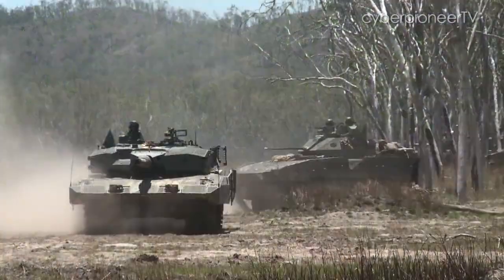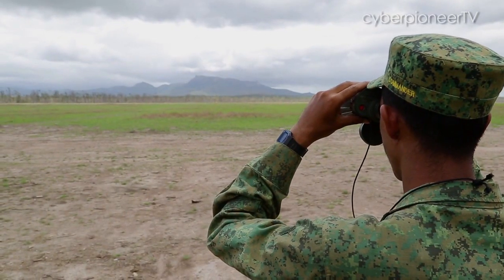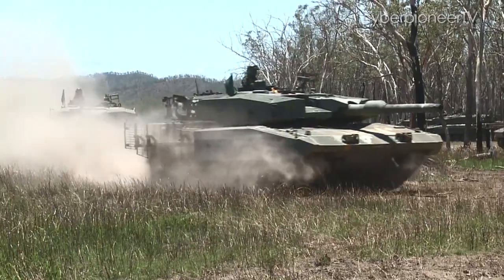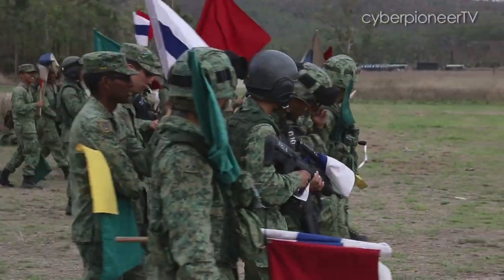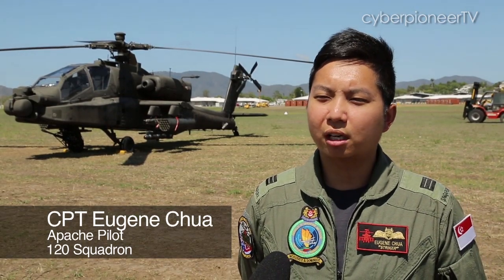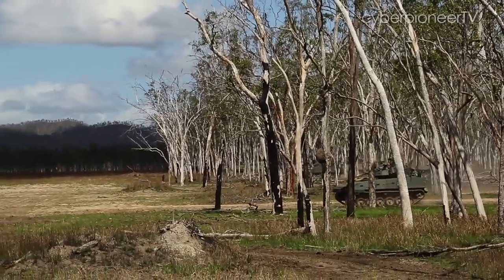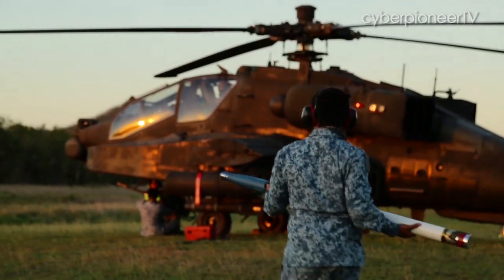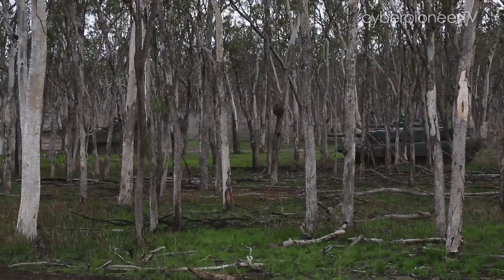In Perfect Sync: Exercise Wallaby 2015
In the dusty outback, the Bionix infantry fighting vehicles and Leopard main battle tanks have moved into position. Overhead, the Apache attack helicopters await their cue. The enemy has been identified. Fire!

Witness the combined firepower of SAF's ground and air platforms now!

Additional footage courtesy of SAF Film Unit and Air Force Information Centre.